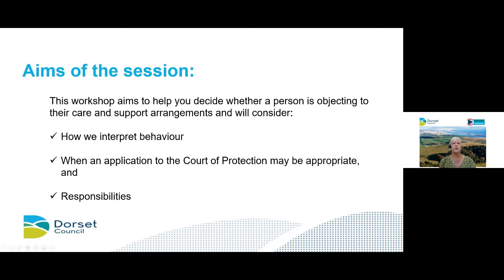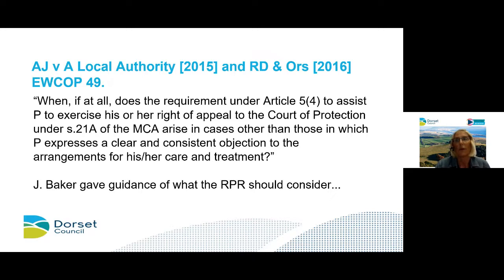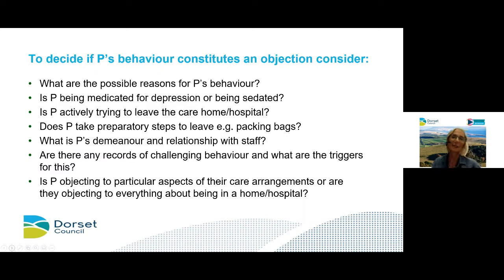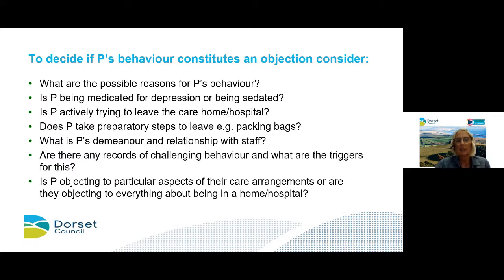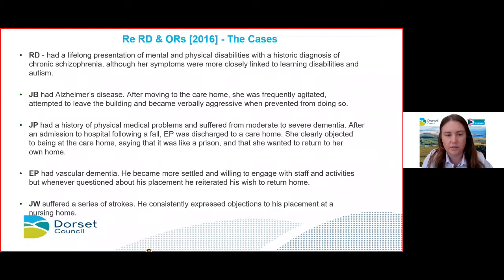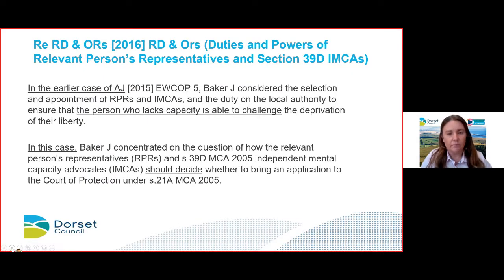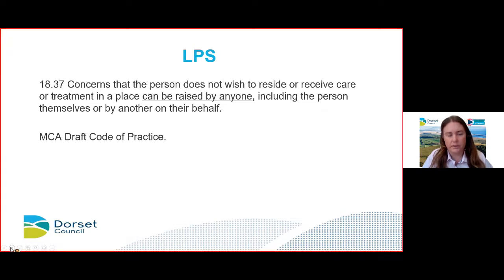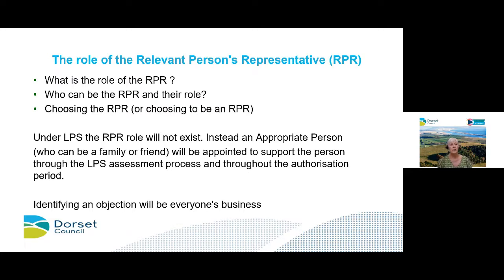21st MCA Webinar - What is an objection?